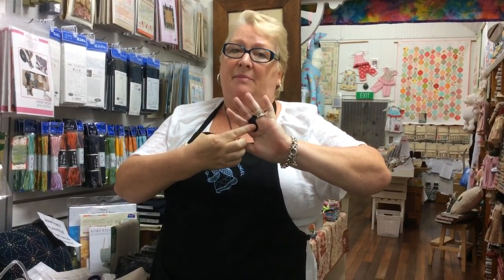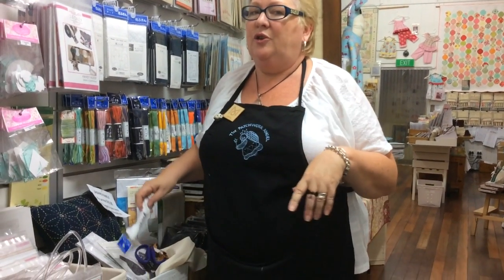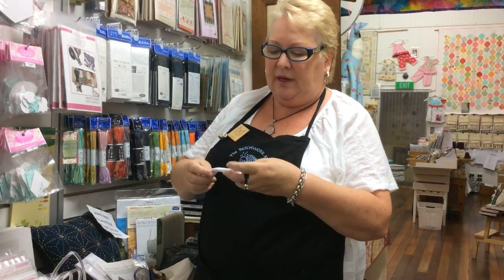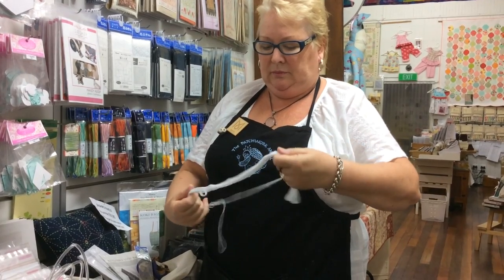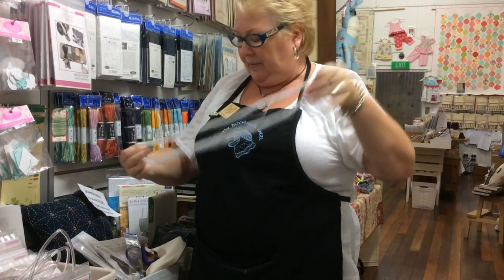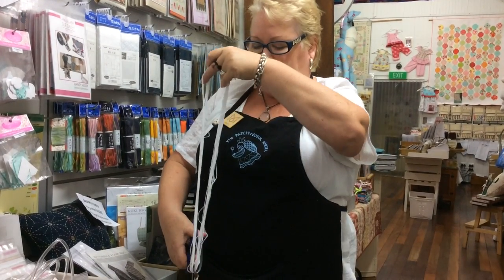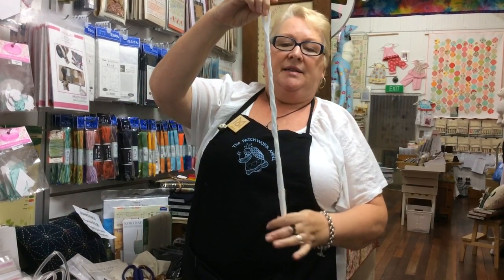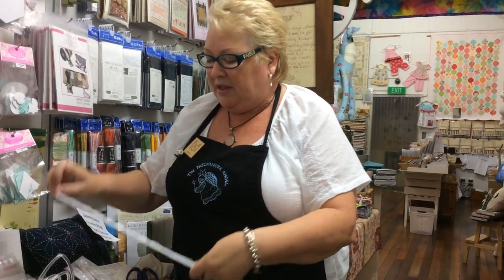SASHIKO Club at PATCHWORK ANGEL 2016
Here's a couple of hints we shared with our SASHIKO Club members. Did you miss out on the first intake we will be starting a new batch soon .Contact our team of angels for details.